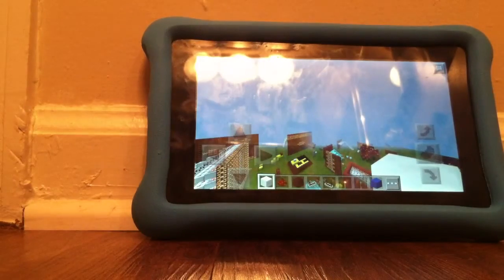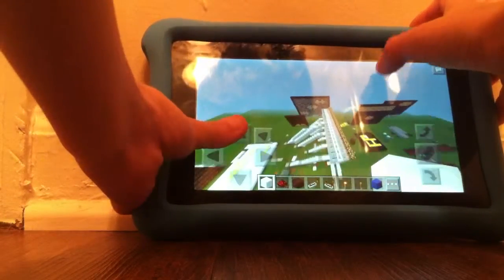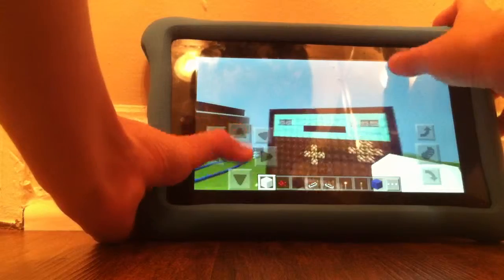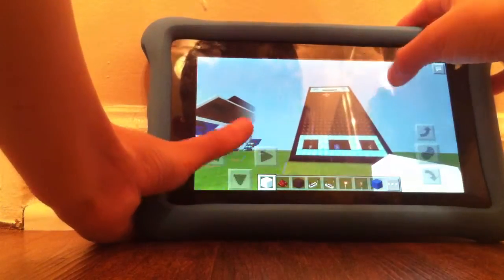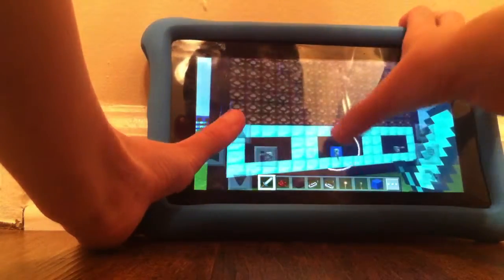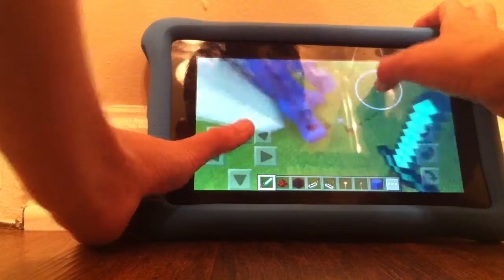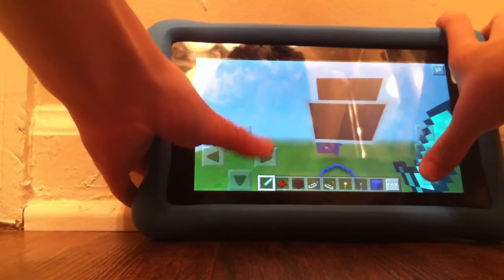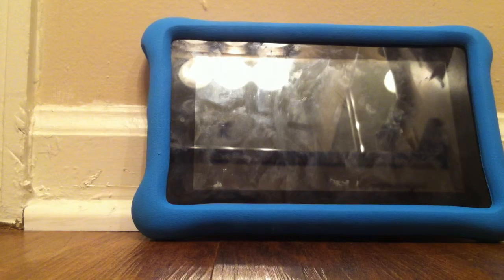My best redstone computer ever